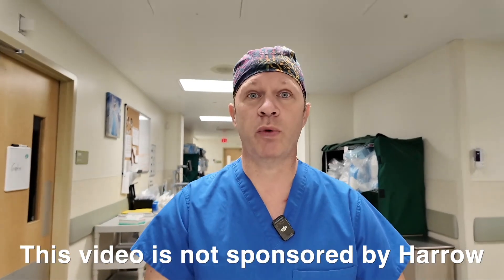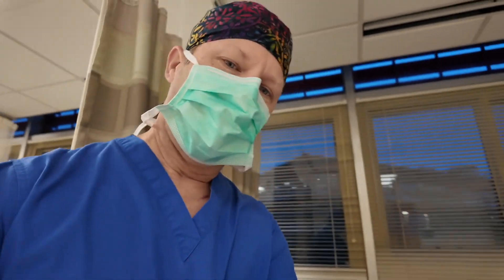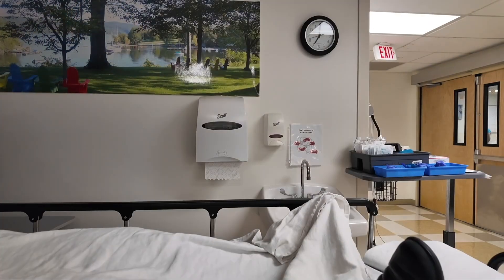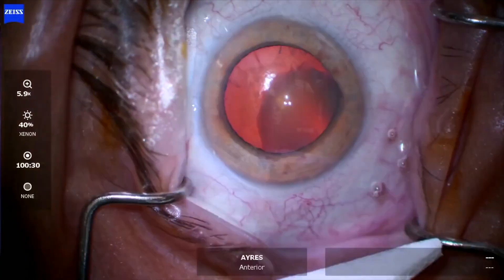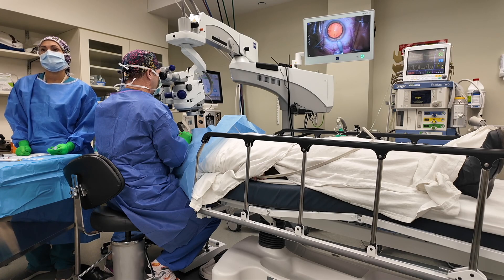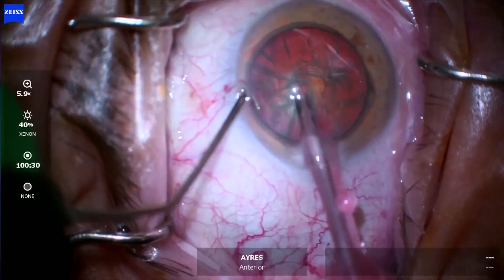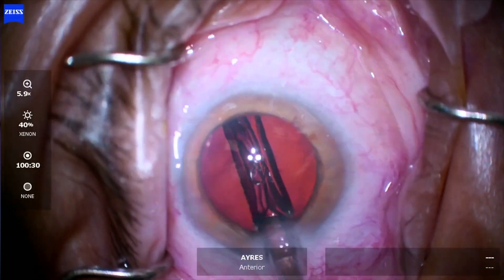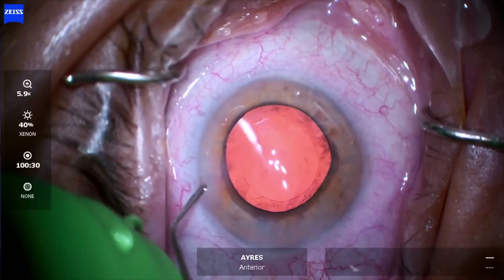What is Iheezo and Does it Work?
Iheezo is 3% Chloroprocaine get for use in ophthalmic surgery.  We wanted to see if Iheezo works as well as it's supposed to and followed a patient from the pre operative area through surgery to see if was able to keep her comfortable.  This video was NOT supported by Harrow (the company that makes Iheezo)